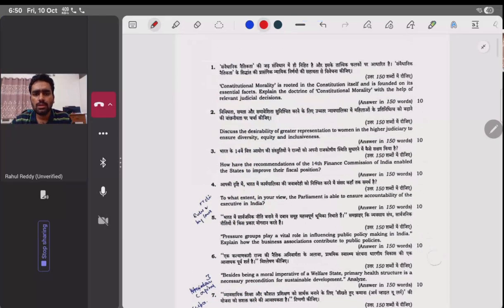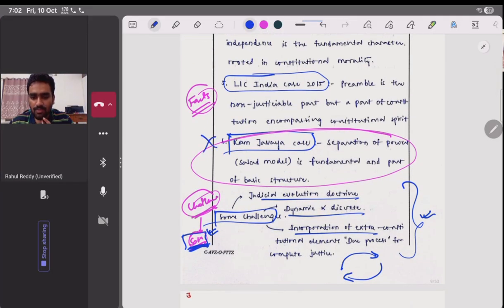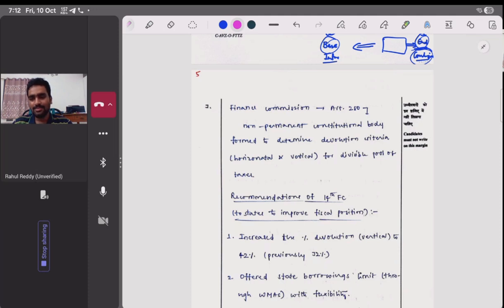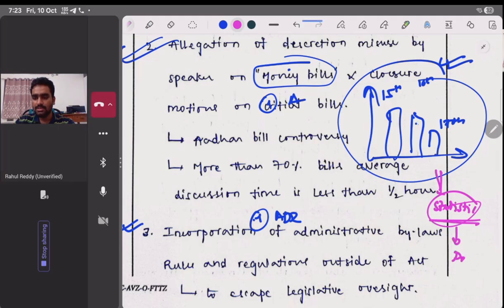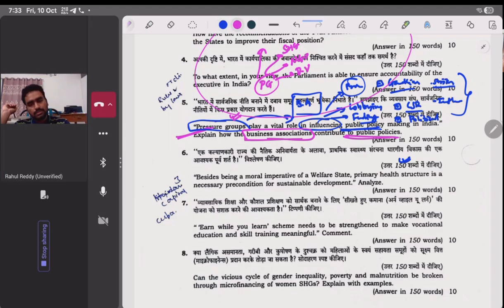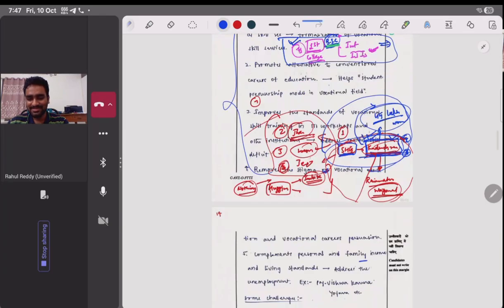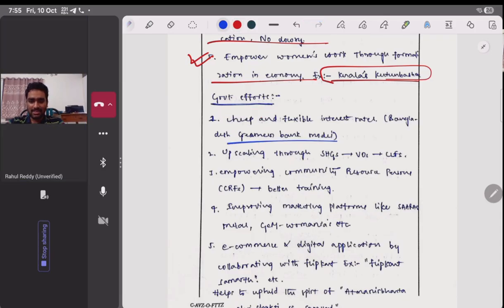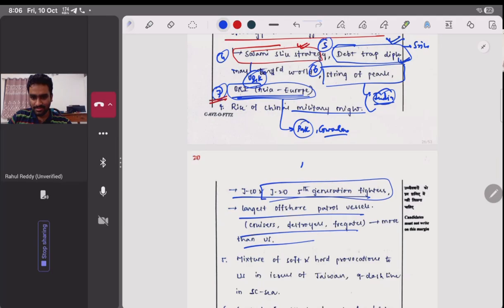Personalised Mains Mentorship 1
🎯 MAINS MENTORSHIP – PERSONALISED VIDEO RECORDING

Are you struggling to improve your Mains answer writing, time management, or paper-wise strategy?
This personalised mentorship session is designed exclusively for serious aspirants who want real-time guidance based on their own strengths and weaknesses.

🧠 What You’ll Get:
✅ Personalised video analysis of your Mains copies
✅ Strategy as per your writing style & target score
✅ Feedback on structure, presentation, content depth & examples
✅ Guidance on how to balance GS, Essay & Optional papers
✅ Improvement roadmap for next 30 / 60 / 90 days

💬 Whether you’re attempting UPSC or State PCS Mains, this mentorship will help you think like a topper and write like an evaluator expects.

MINDSOFUPSC